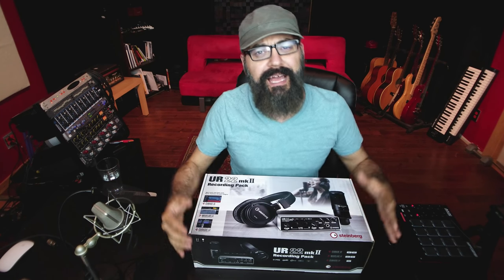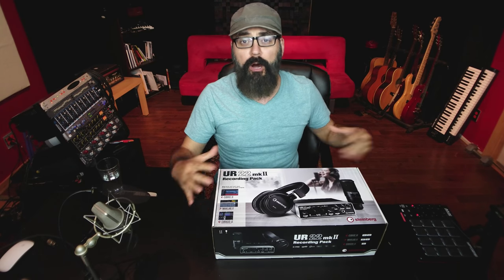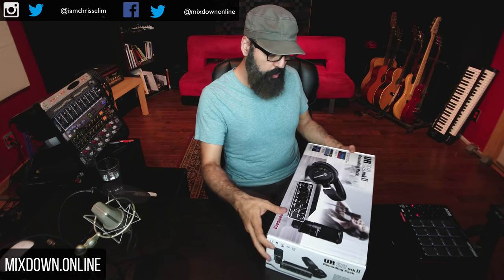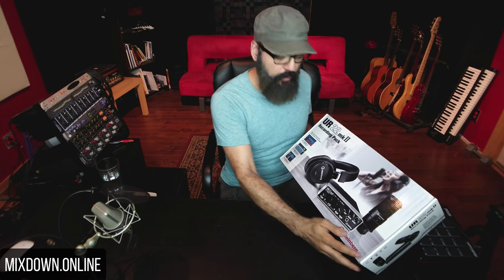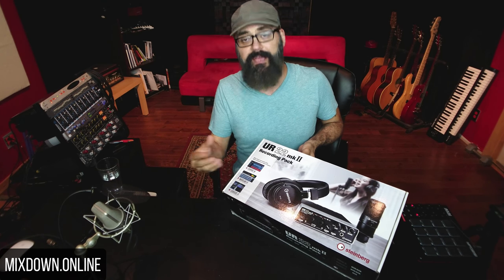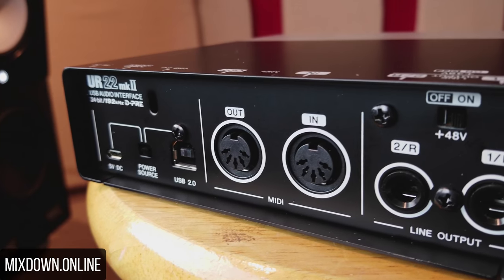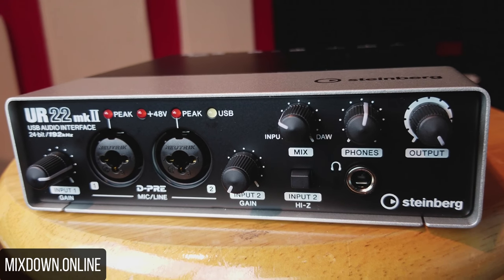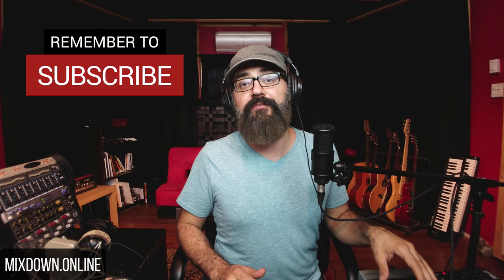STEINBERG UR22 mk2 Recording Pack REVIEW & TESTING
UR22 mk2 Recording Pack REVIEW & TESTING

Get the URmk2 Recording Pack here:
Media Musique Montreal

MANY THANKS!